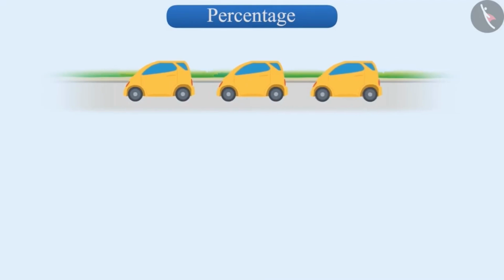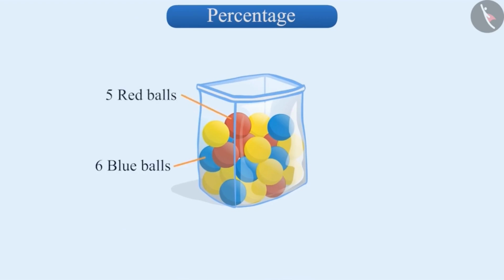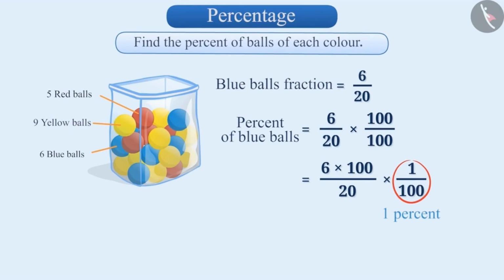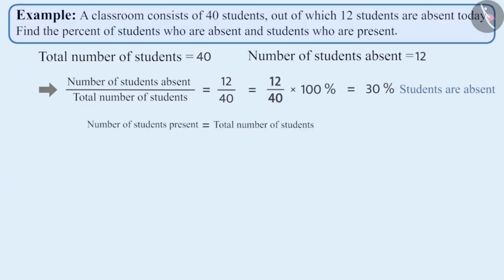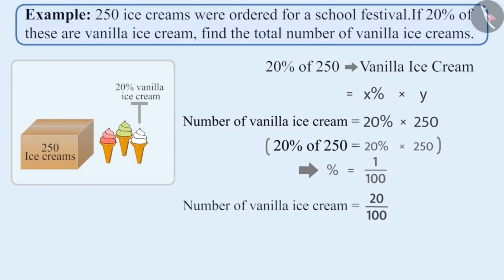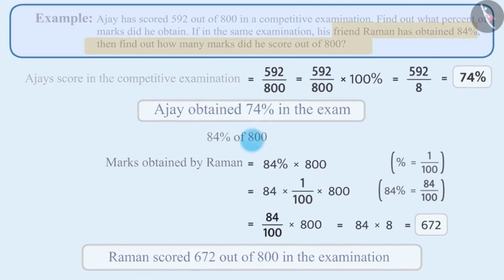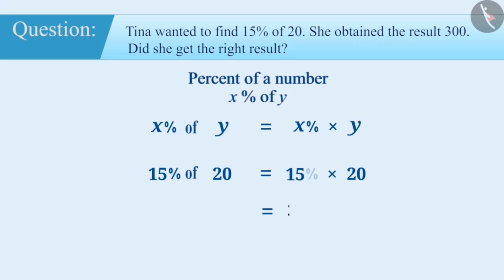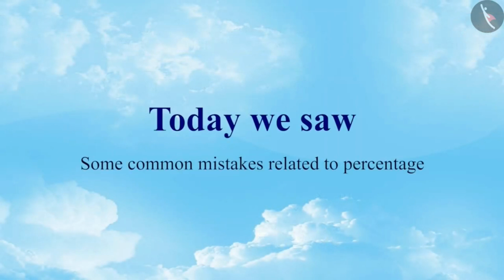Meaning of Percentage | Comparing Quantities | Chapter 8 | Class 7 Maths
In this video you will learn about Meaning of Percentage of Chapter 8 Maths of Class 7